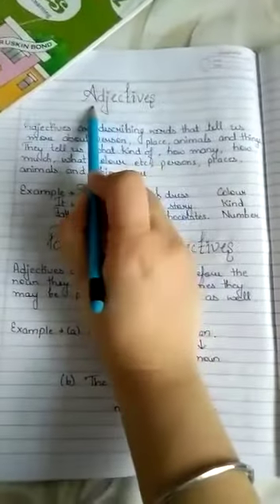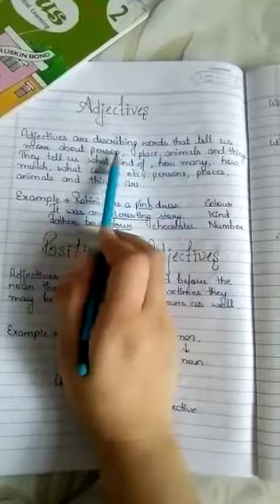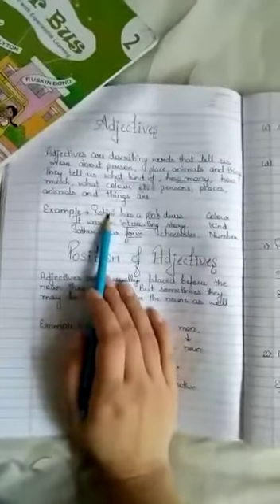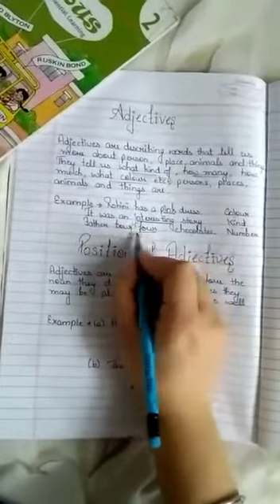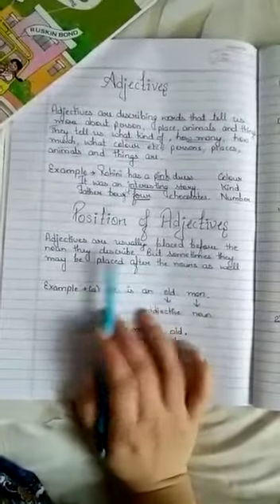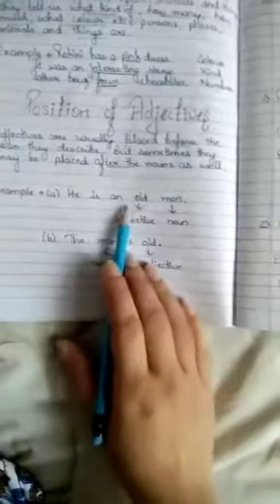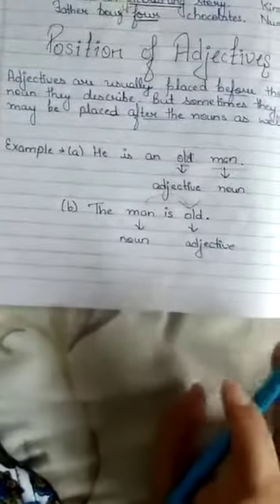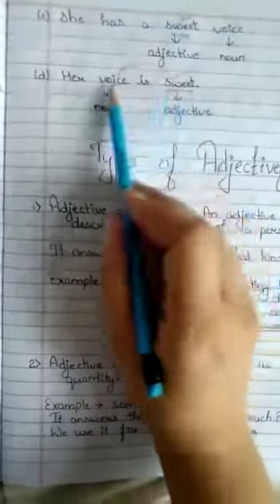CLASS 2ND ENG(G) CH- 22